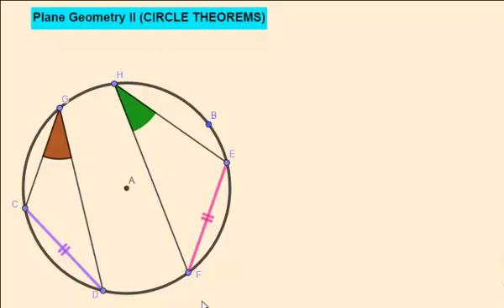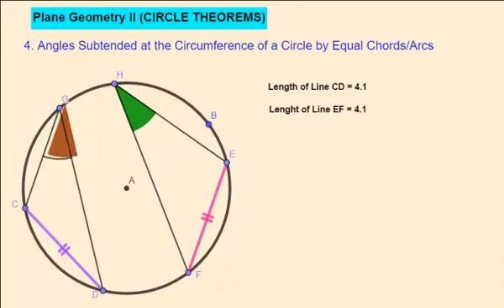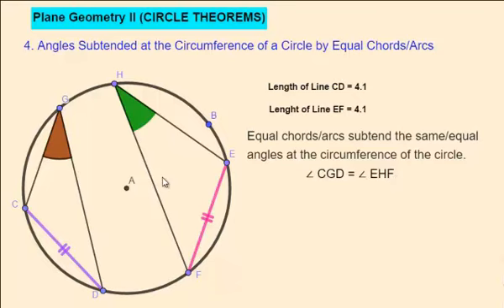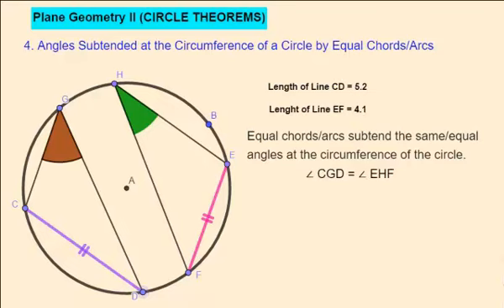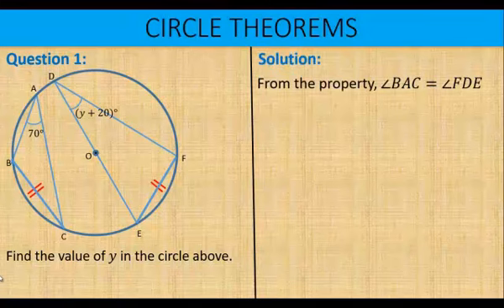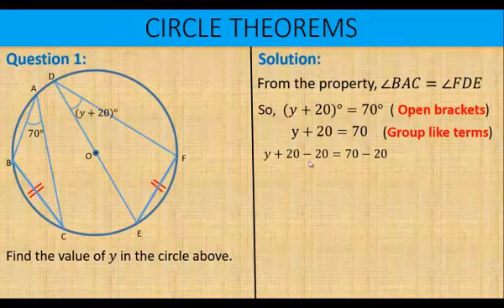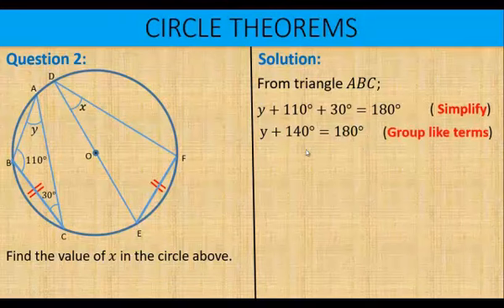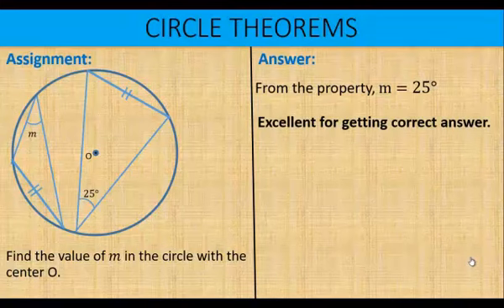Finding the measure of angles subtended by equal chords at the circumference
This video is purposely made to proof to all learners that angles subtended by equal chords/arcs at the circumference of a circle are equal in measure. It'll help you to also learn at your own pace@oswilmathematics